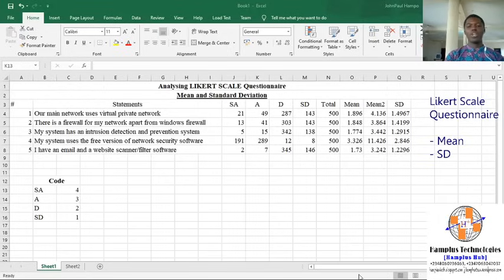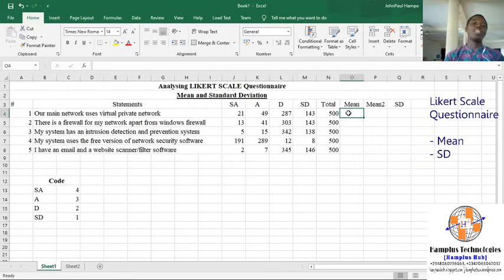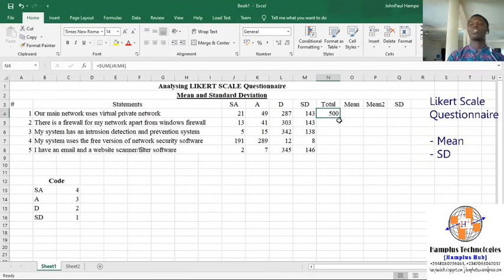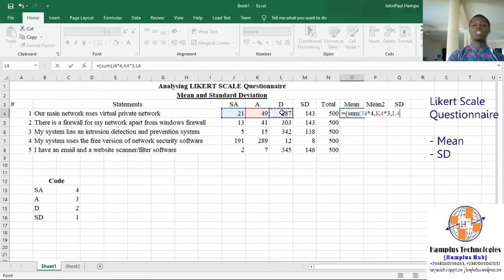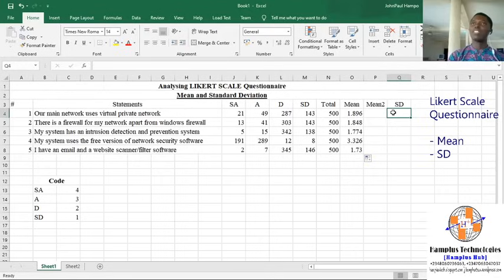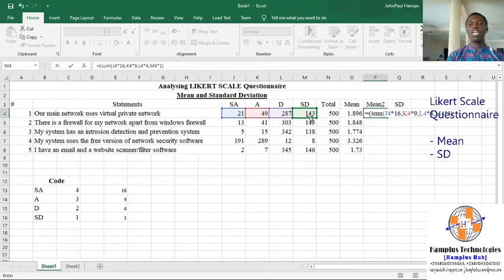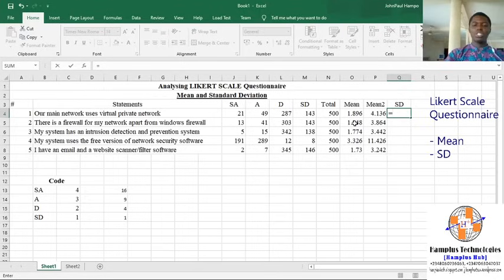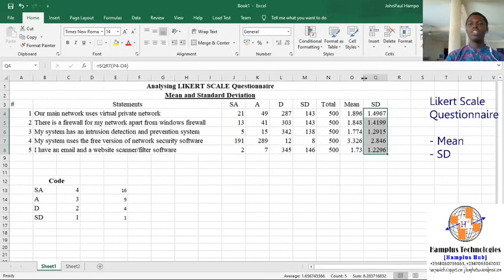Likert Scale Analysis - Mean and Standard Deviation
Discover how to find the mean and standard deviation of a likert scale with ease.

Use the same logic for a 5 point likert scale questionnaire.